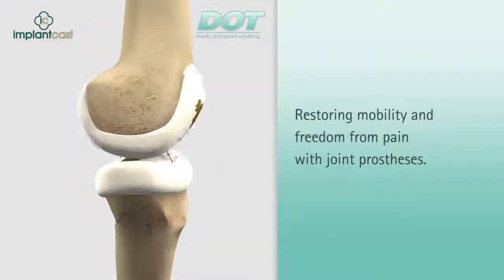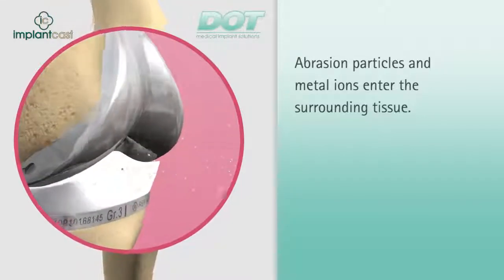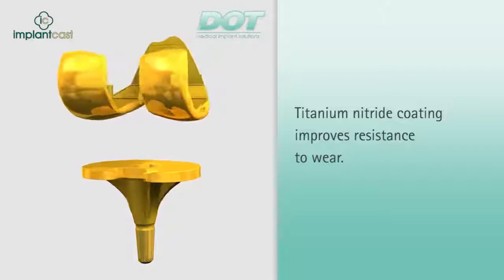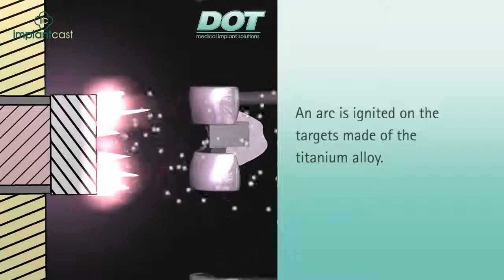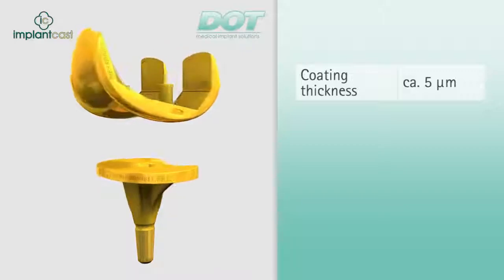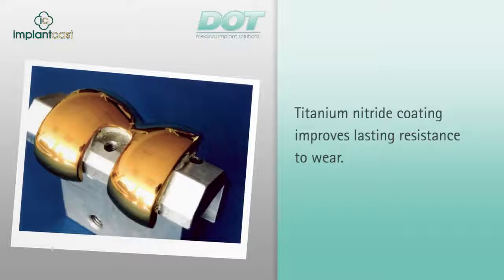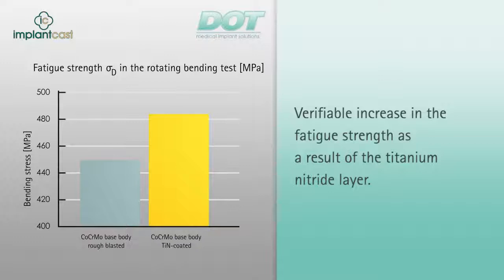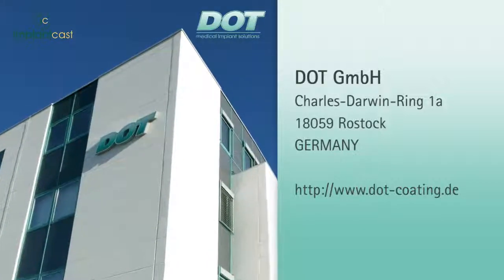Improved Protection trough TiN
improved protection against wear for joint prostheses trough ceramic titanium nitride coating